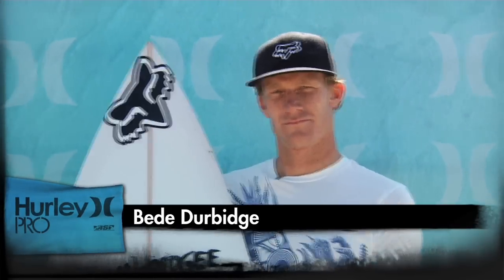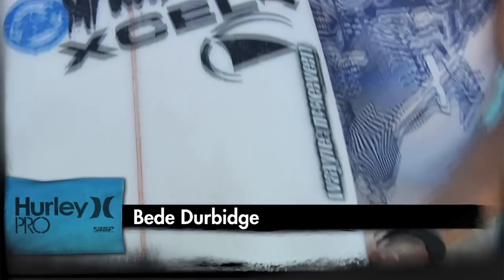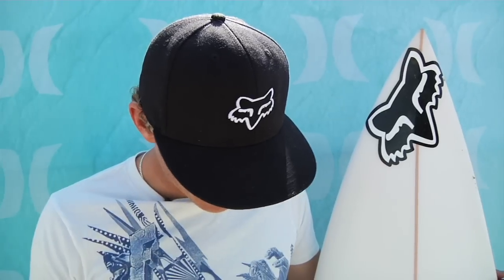WHAT THEY RIDE: BEDE DURBIDGE